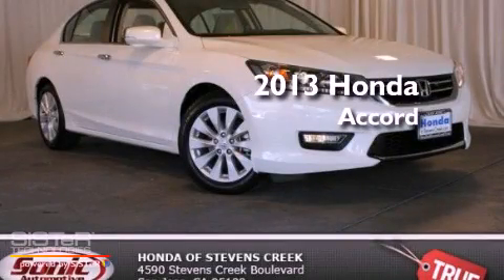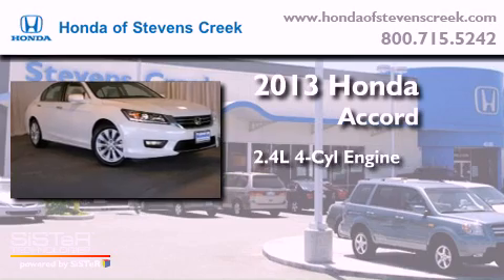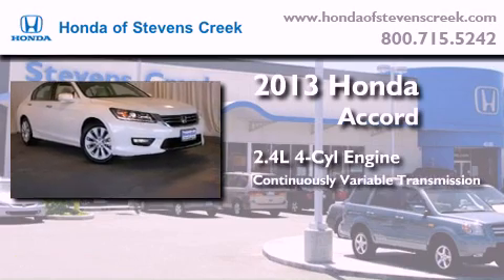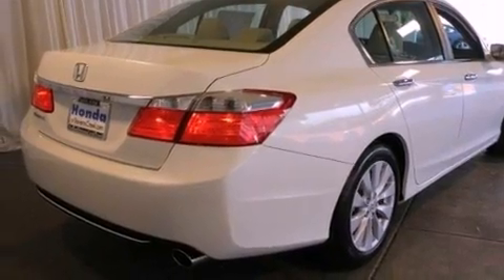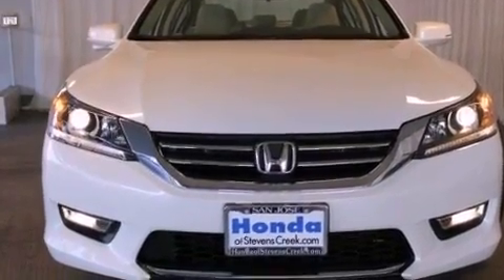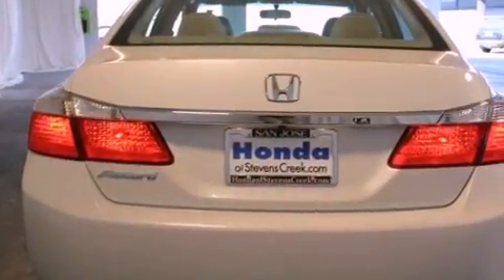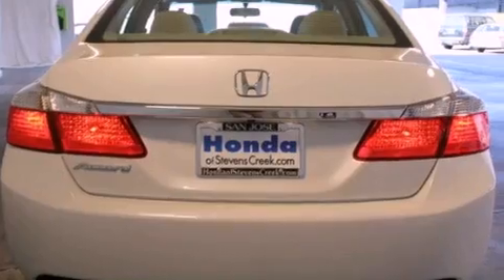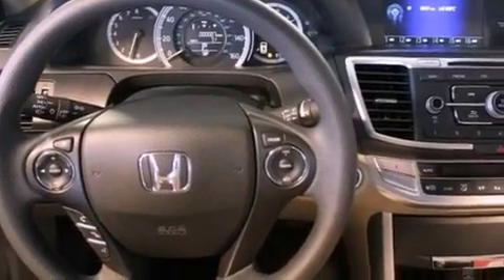2013 Honda Accord San Jose CA 95129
Year : 2013
 Make : Honda
 Model : Accord
 Engine : 2.4L I-4 cyl
 Trans . : Continuously Variable
 Exterior : White Diamond Pearl
 Miles : 2
 Interior : Ivory

 2013 Honda Accord San Jose CA